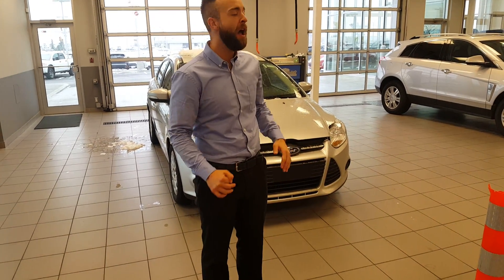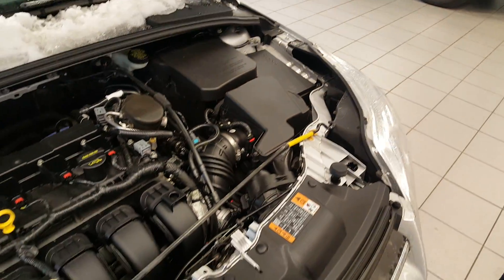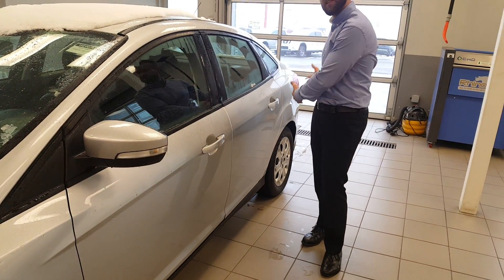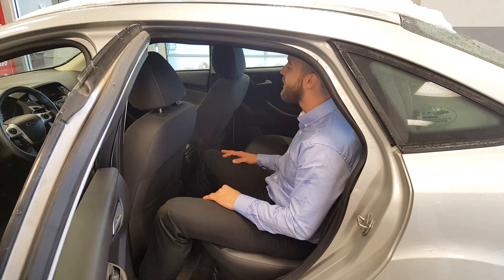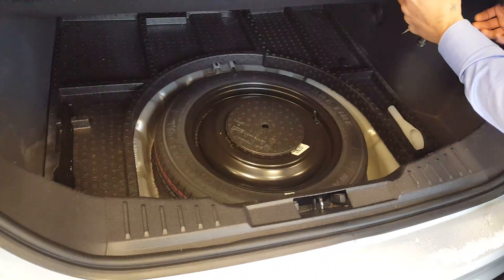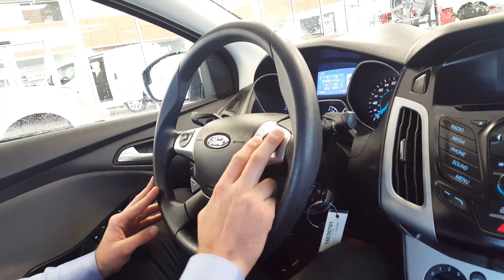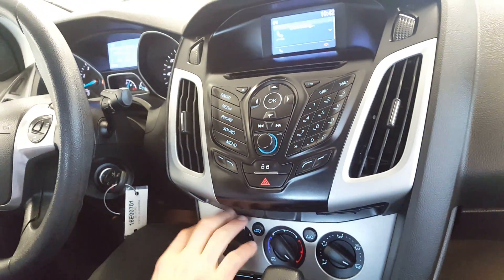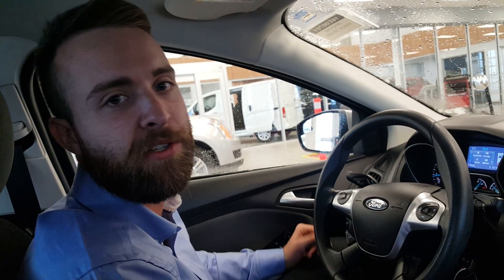Amanda your new Ford focus!